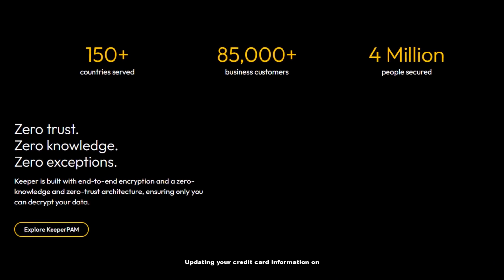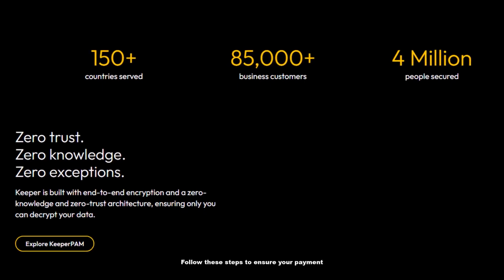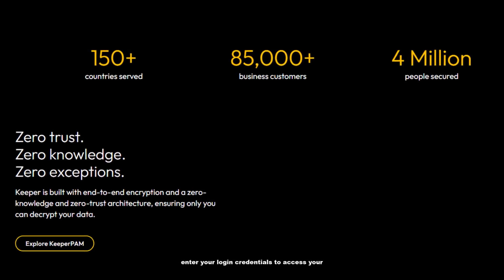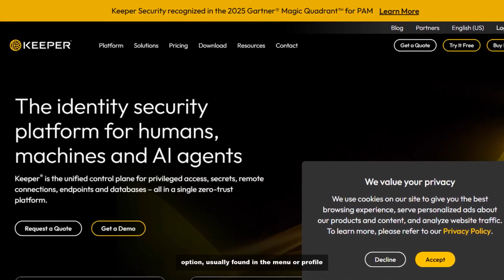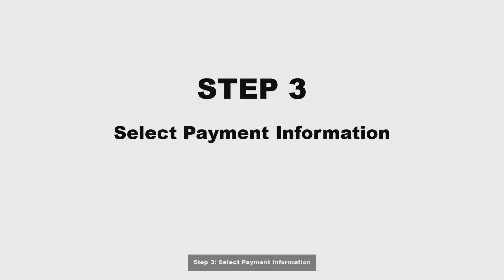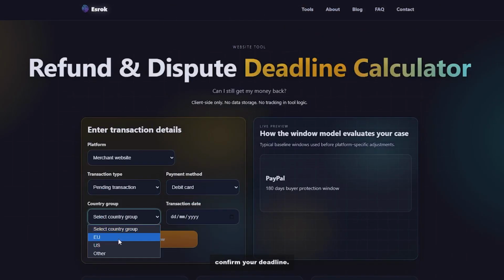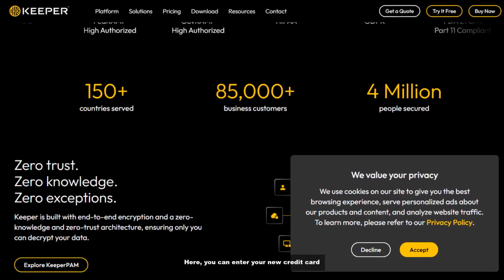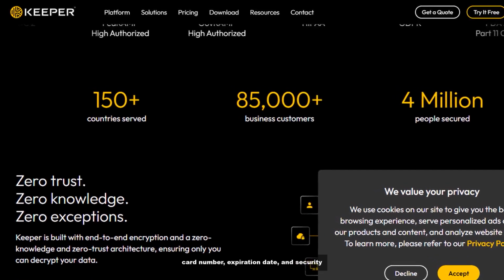How To Update Your Credit Card On Keeper Security 2026 (EASY GUIDE)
In this video, we show you how to update your credit card on Keeper Security 2026 (EASY GUIDE). Whether you're looking to change your payment method or ensure your billing information is up to date, this guide will walk you through the simple steps.